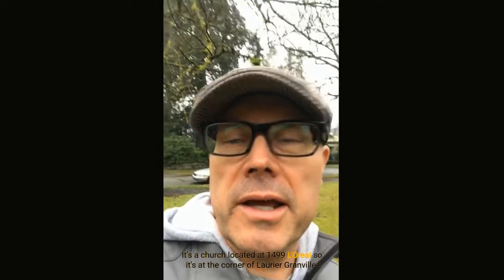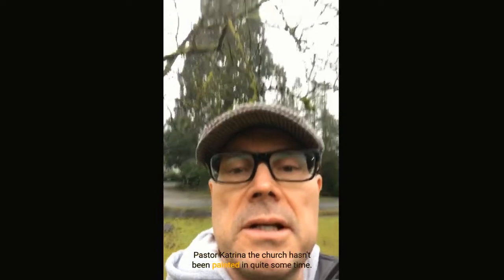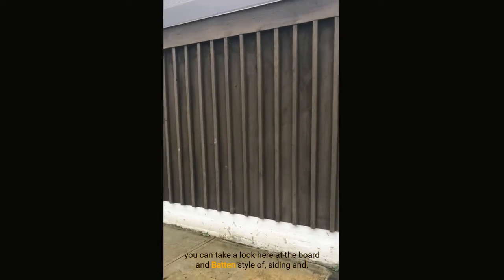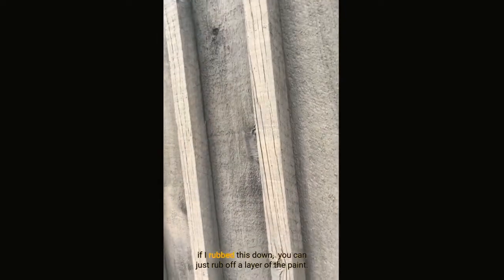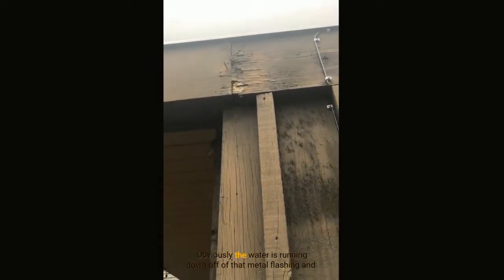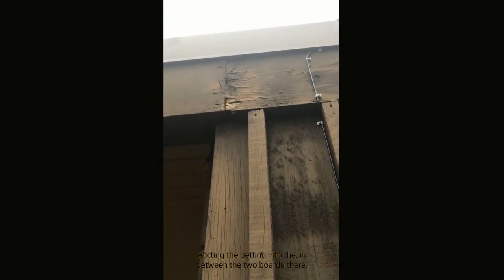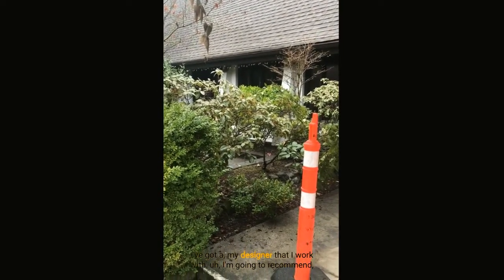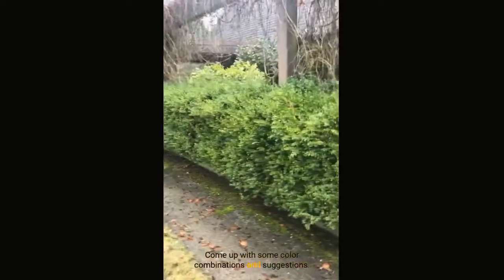Renaissance Painting & Carpentry - Painting and Restoring a Historic Church at Vancouver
Eric Goodwill, founder and owner of Renaissance Painting & Carpentry explains the process of painting a Historic Church at Vancouver

If you are looking for a reliable and passionate team of professionals that strive to meet your expectations and tend to your every need, get in touch with us today and let’s transform your space into your dream home.